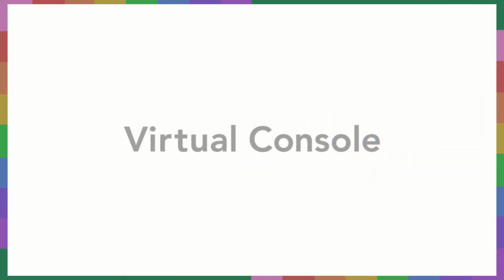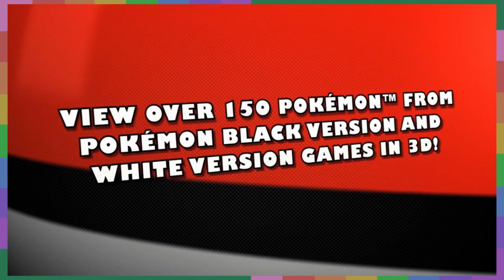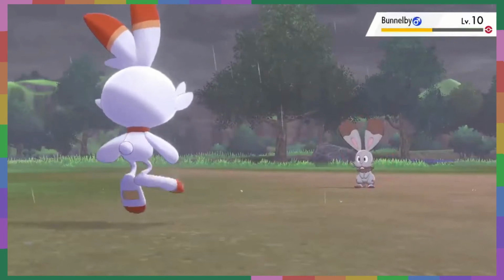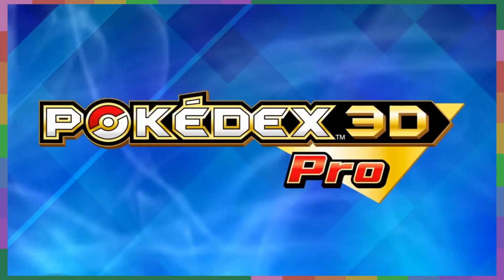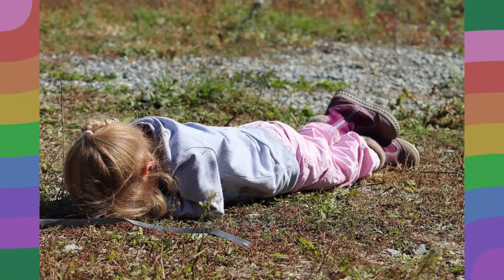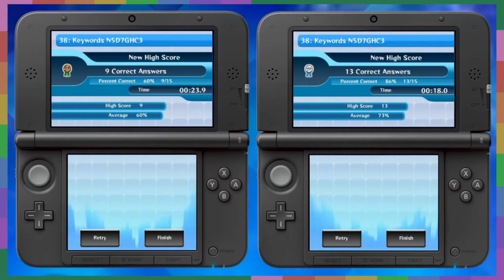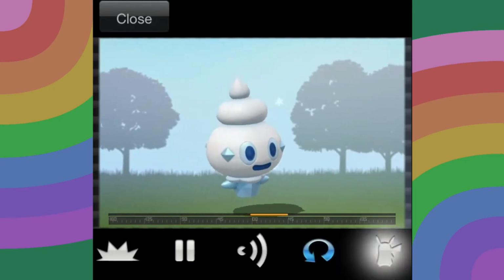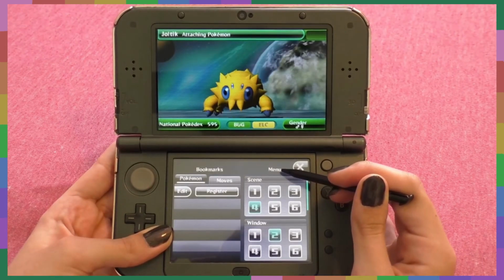Pokedex 3D Pro (& iOS) - eShop Extinction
~JJJreact submission~
I haven't had time to make videos recently, but this is the one that makes me cringe the least in retrospect, despite the audio issues (also I think it's underappreciated compared to my other vids, probably because its a kinda obscure and possibly uninteresting topic). I've never learned anything about editing or filming but I'm trying my best! I hope to get back into creating once i get my bachelors degree :)
 ~normal description below~

Mak decides to talk about the least interesting Pokemon thing on the eShop, because maybe it will be more interesting now that it's on its deathbed.

Apologies for occasional crap audio, many setbacks and technical difficulties were encountered during the making of this video. God wants me dead.

^ This is the most complete recording I could find of this version of the app!

Twitter is the #1 place for video updates and to see my cats

0:00 Pokedex 3D
3:37 Pokedex 3D Pro
5:22 Pokedex for iOS